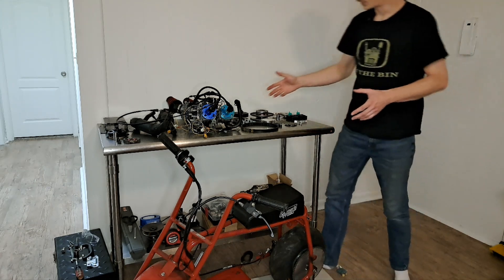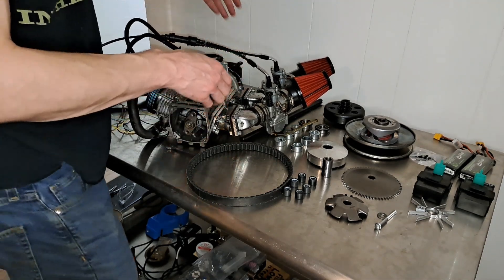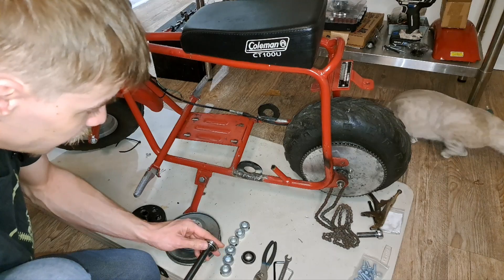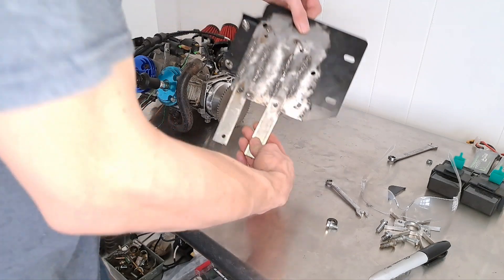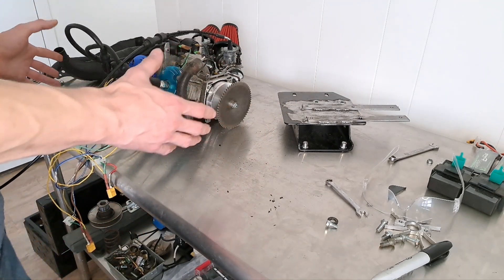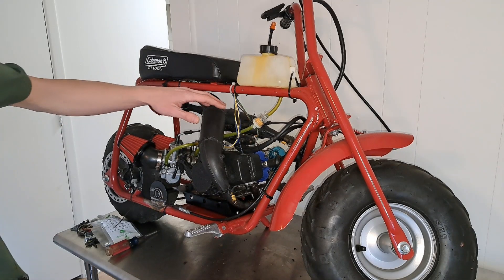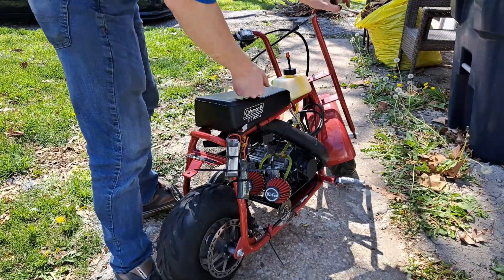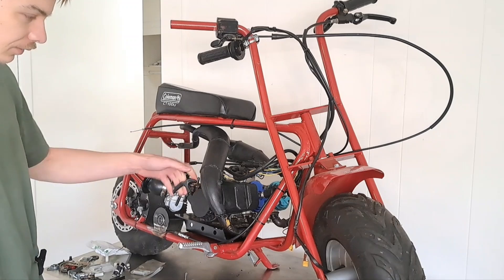Twin Cylinder 2 Stroke Mini Bike Build!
In this video I'm going to be building a twin cylinder 2 Stroke Mini Bike with my own homemade twin cylinder 2 Stroke engine. The engine is made frome two pocket bike engines and I'm using a Coleman ct100u Mini bike frame.